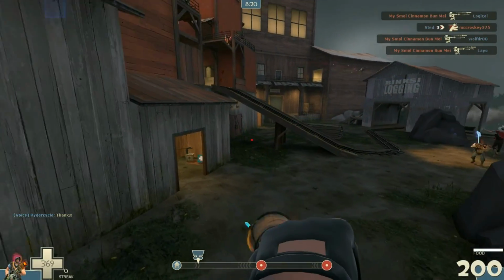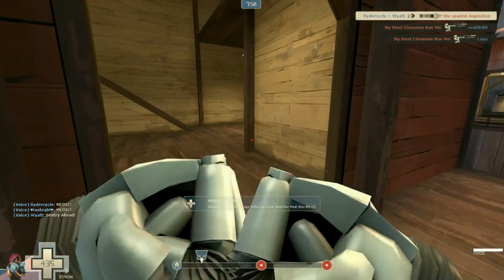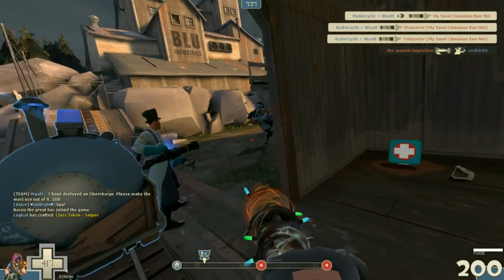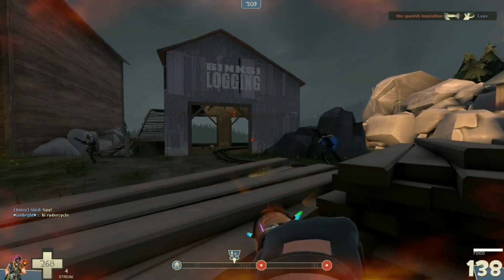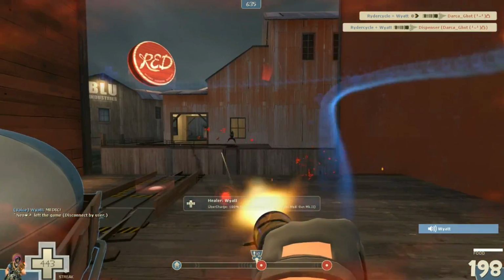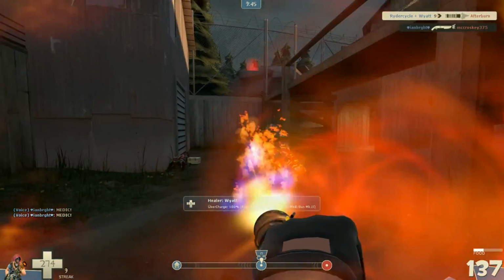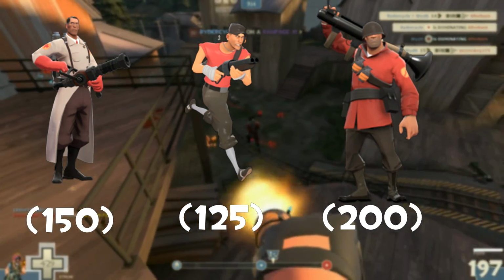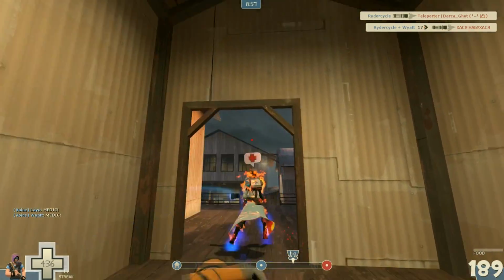TF2: How to play Heavy Part 8 [Fighting Multiple Enemies at a Time]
Hey everyone, welcome back to the How to Play Heavy Series. Today is the day we talk about something that is VERY important to know when playing the heavy. Also I did not include the order to take down targets without an uber, as there are simply TOO many variables to even have a general guide on the situation. But I hope you enjoy none the less.

Have a swell day and peace out

Intro and outro music by: Rydercycle

Intro and outro sfm by: Rydercycle

Other music by: Valve Studio Orchestra